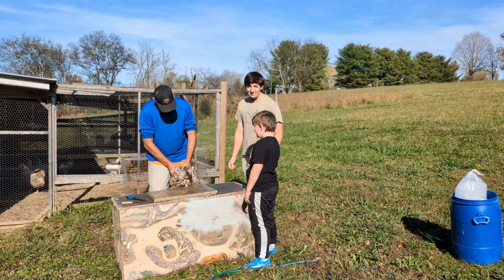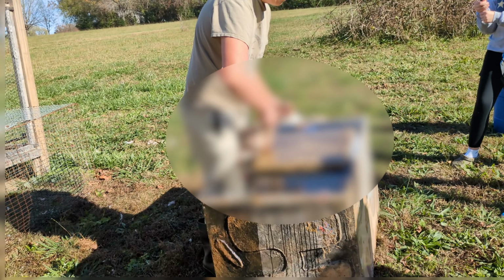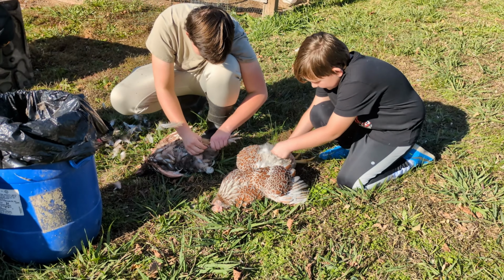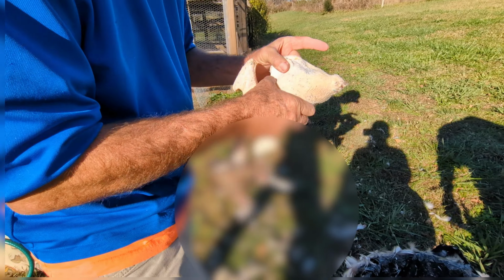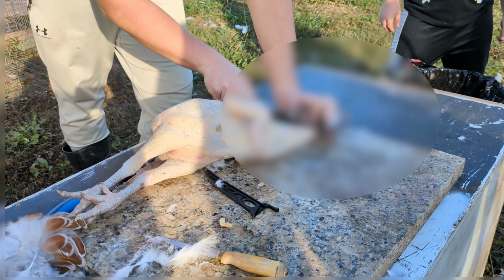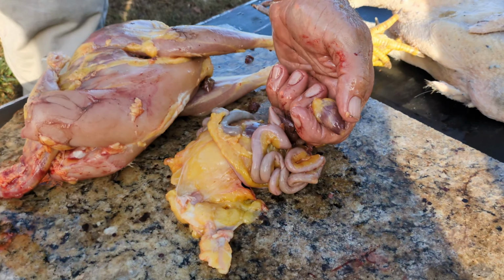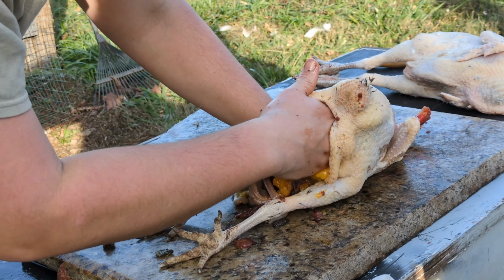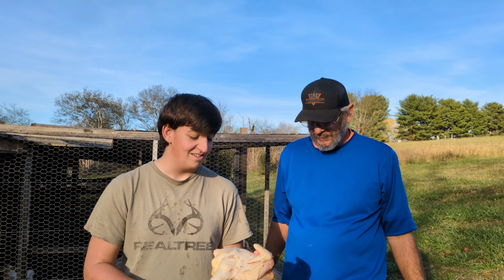How To Butcher A Chicken By Hand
I learned how to butcher a chicken today. My friends, Mr. Robert and Johnny came over today and showed me how to butcher a chicken and everything that went into it. I learned a whole lot and you need to make sure to watch the whole video so you know also how to butcher a chicken now. I learned how to dispatch of the chicken, pluck it with my hands, gut/skin the chicken, and rinsing out the chicken afterwards. And we also fed the intestines and some of insides of the butchered chickens to our chickens, and they absolutely loved it. We butchered three of our own chickens, a blue laced red wyandotte and two chocolate silver laced orpingtons. Thank you to Mr. Robert for teaching how to butcher a chicken and what to do, I really appreciate it and learned a whole lot.